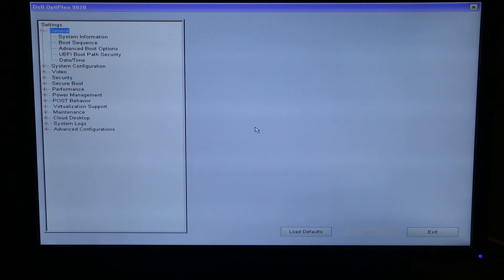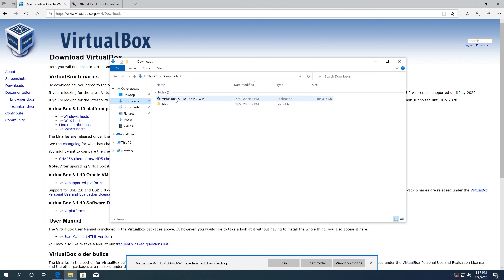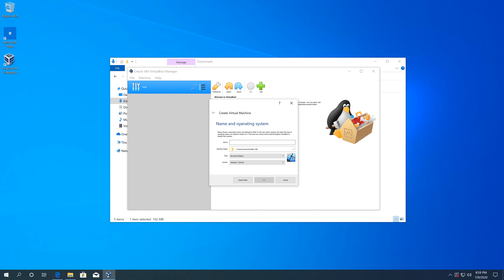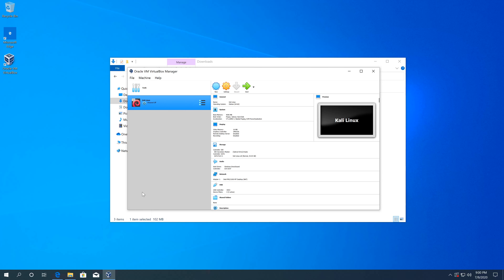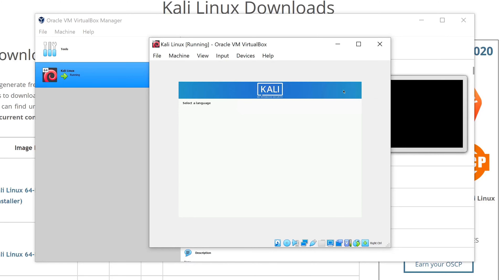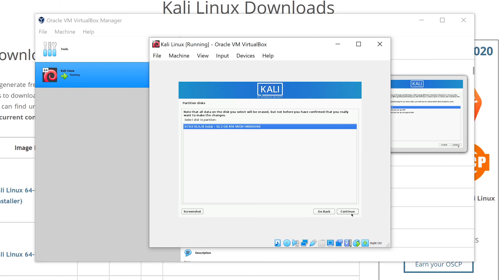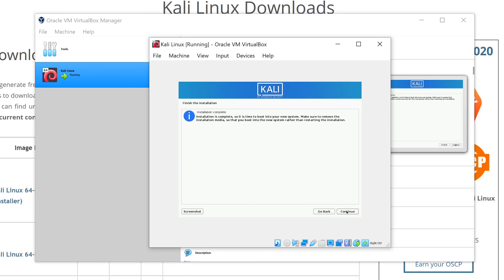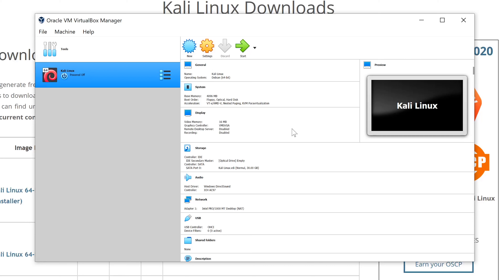How to install Kali Linux in Virtual Box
Installing Kali Linux on windows 10 in Virtual box
PERSONAL GEAR
New Main Camera

BTC: bc1qnznzmhmuvxpehlm30u9r7p79zlgyltvtjm0v4h
ETH: 0x0371cbD420ba1B31E325e3714e9AEf5adEa105F0
ADA: addr1q8vau4cyxudq699y86kfgwcama9c5fma2j97m3255005udxemetsgdc6p522g04vjsa3mh6t3gnh64ytahz4fg7lfc6qw0hykl
USDT: 0x0371cbD420ba1B31E325e3714e9AEf5adEa105F0
XRP: rJPReg5mE9AhML6Y9z5T4PSpA6ja5sAbq6
USDC: 0x0371cbD420ba1B31E325e3714e9AEf5adEa105F0
XLM: GAZCXZLKN4NBP34LLTX647NDHQSQ2VBZN7AN6UAVXGIL3NDBPN4KBXHG
VET: 0x375A202F95eFA0a1cD2dd9d7aDD64E08E521b152
DOGE: DC4UKfJz63n6Jw5SGSdWKmnJ1xytB9NELR
SOL: 8ccqa6StBYadSUkajvQsScdZH2VQfaYbnjfysFJywVsV